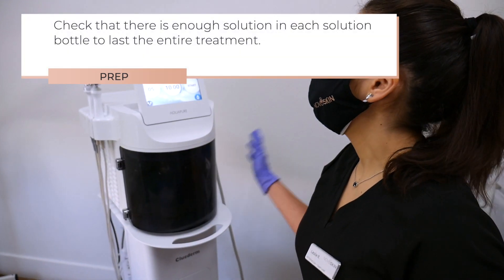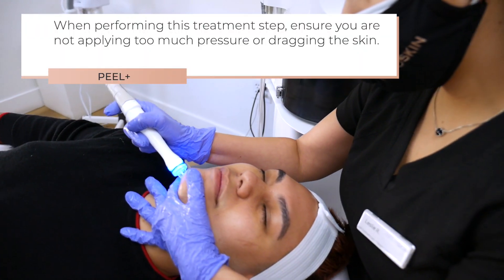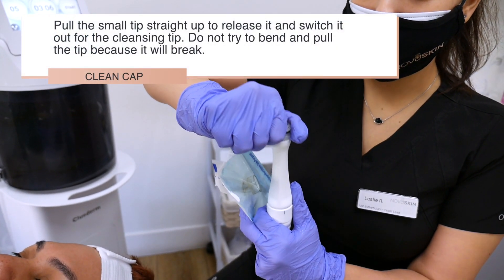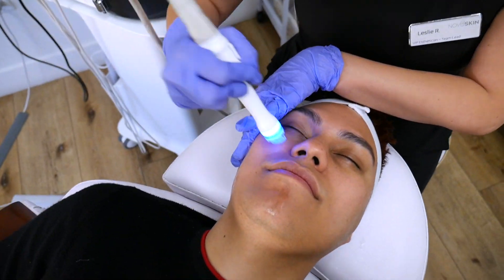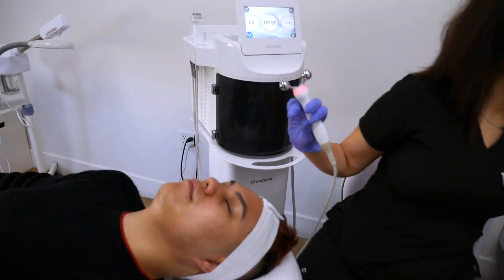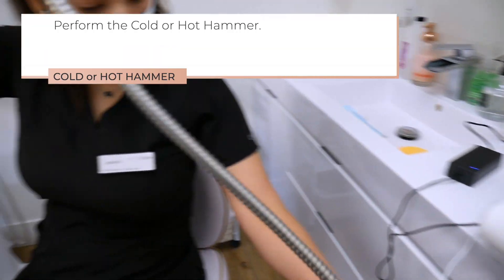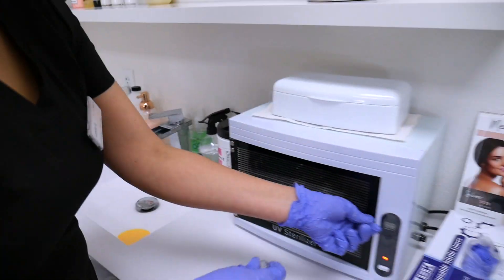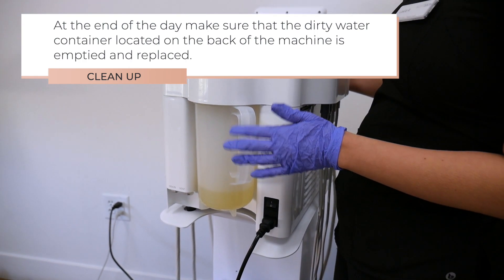Aqua Pure Training Video